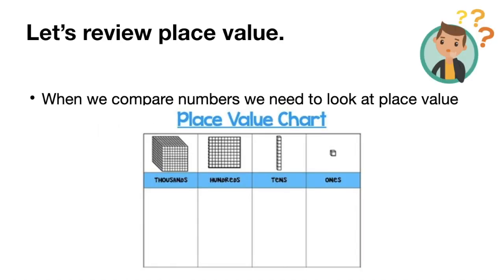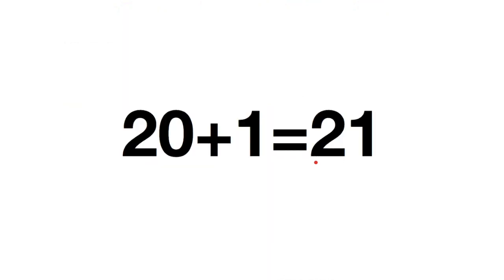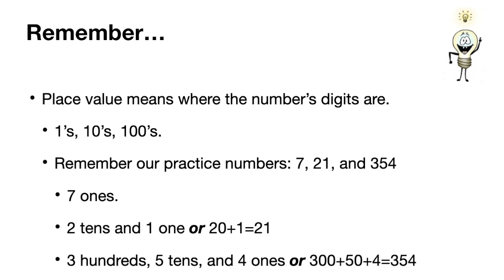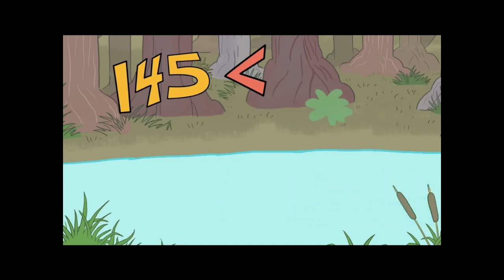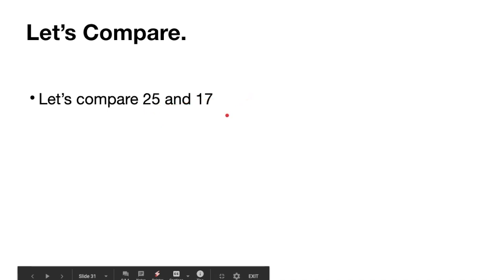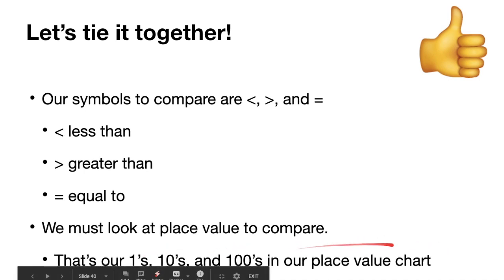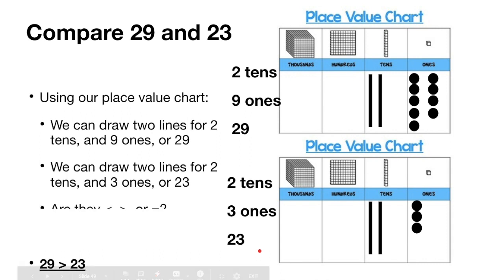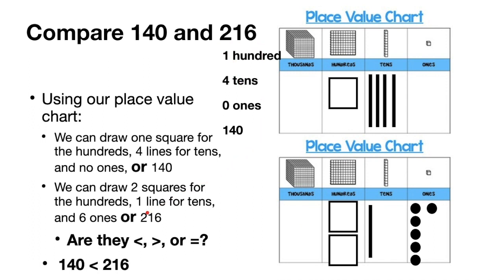Comparing numbers lesson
Today we will compare numbers using symbols, and review place value